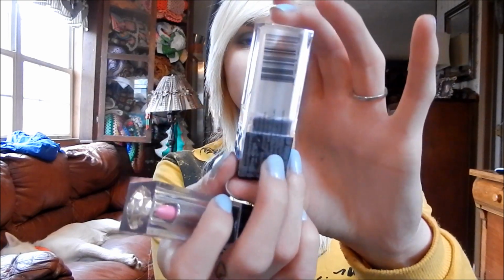Quick Cute & Easy Party Look! + GIVEAWAY!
Foundation routine!

I hope you guys enjoyed this tutorial! Sorry for the pictures not being the best quality in the beginning. They were taken with my phone!